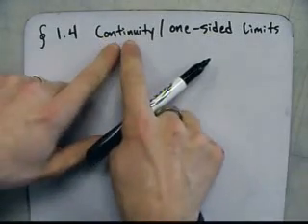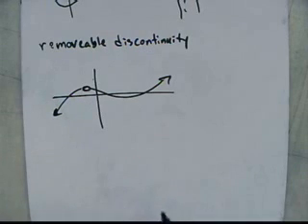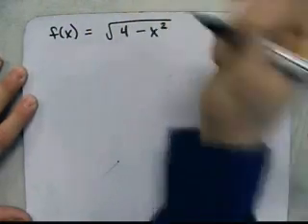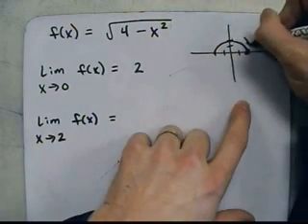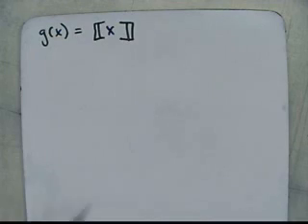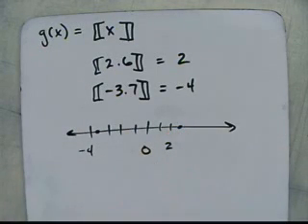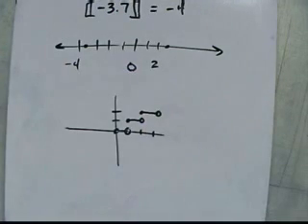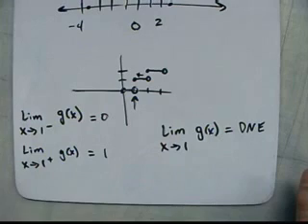1.4 Continuity One Sided Limits